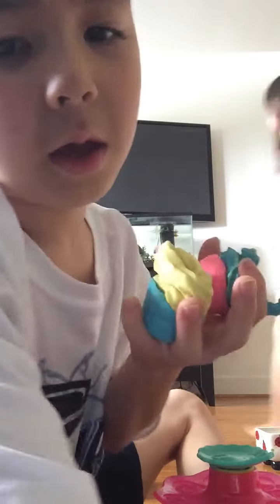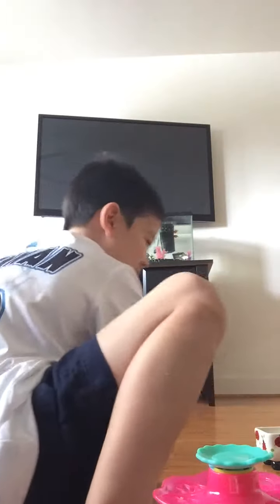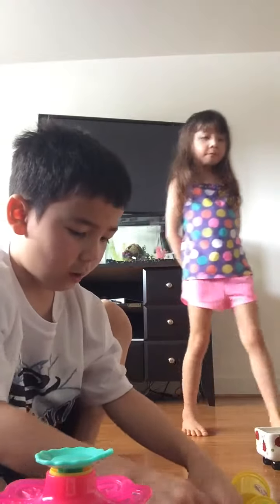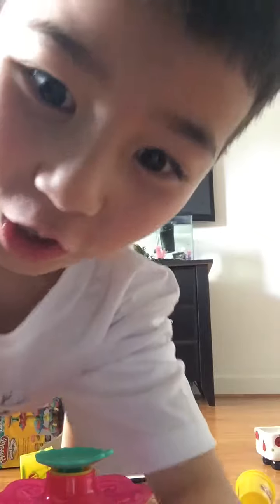Play doh cupcake maker part two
Play doh cupcakes